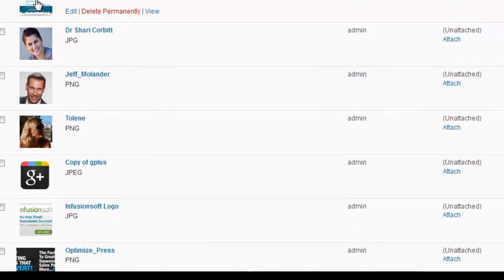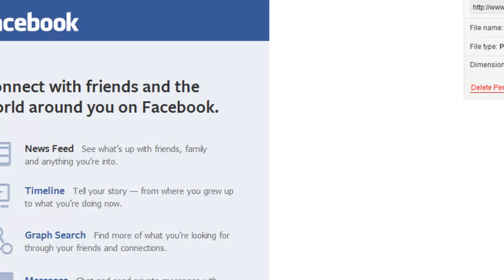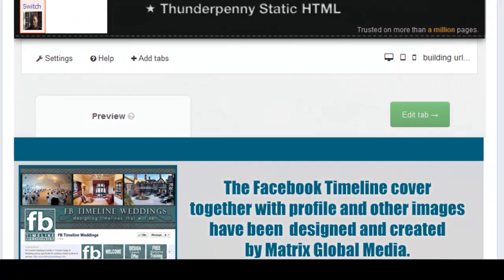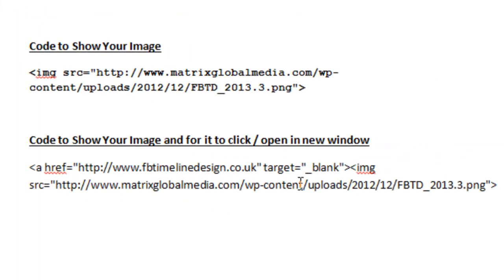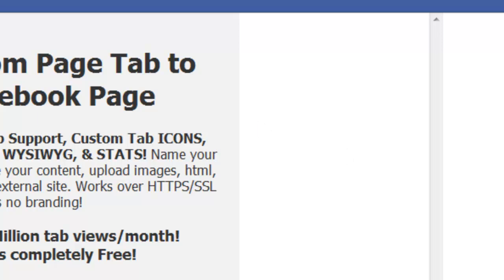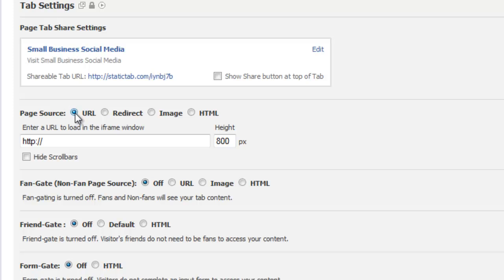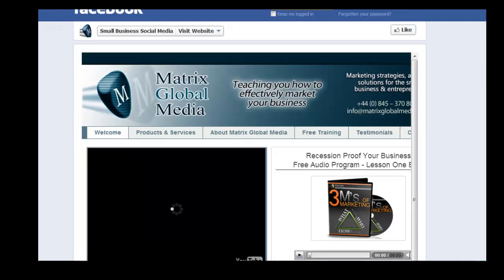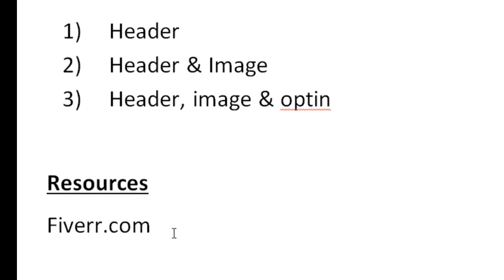Facebook Timeline Marketing - Application Tab Series pt.2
In this video we cover how to add images to your application page,and also how to add an existing web page to an application.

The html codes used in this video will be available upon request